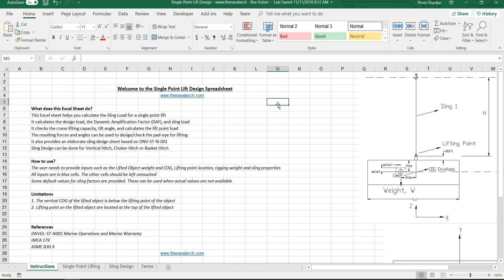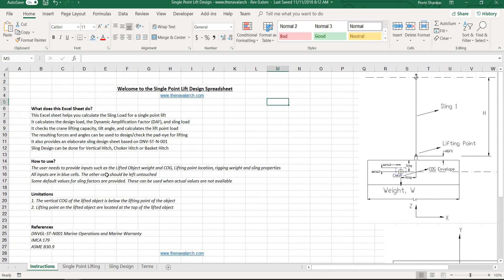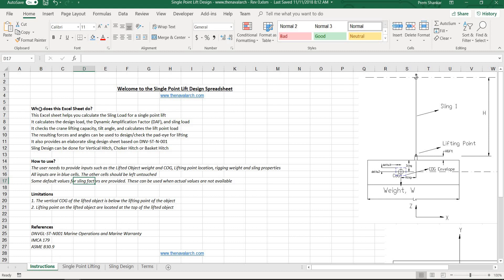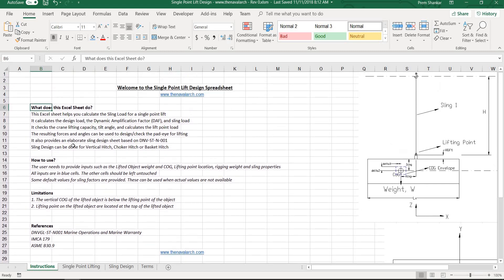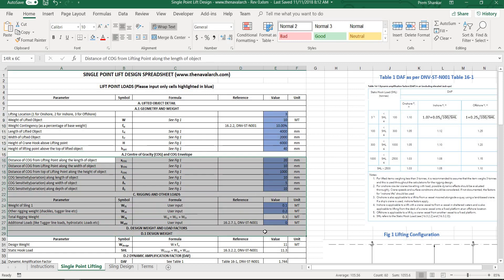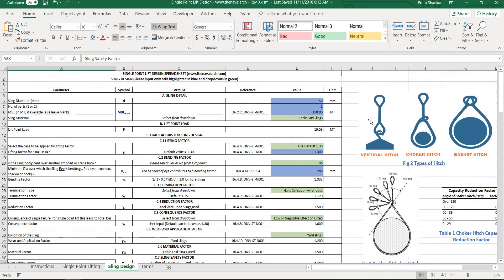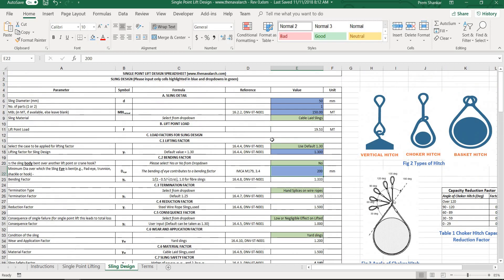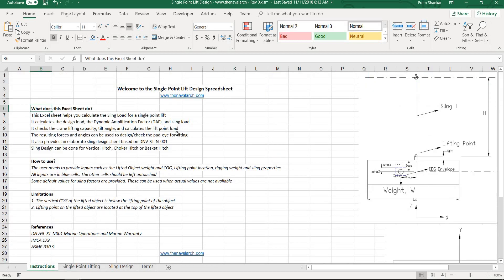Single Point Lift Spreadsheet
Single point lifts seem simple at the first look, but are they? What if the center of gravity of the cargo is not in line with the lifting point? How much tilt is expected in the cargo?

How will the type of hitch - vertical, choker or basket - affect the sling to be selected?

How to know if the lifting sling is adequate? How to take care of the dynamic load factor for lifting offshore?

Find answers to these questions with this product which can be used to determine the lifting point loads for a single point lift, and further design the sling by determining the MBL of the sling.

Type of sling can be Wire Rope, Cable Laid or Polyester.

It calculates the design load, the Dynamic Amplification Factor (DAF), and sling load
It checks the crane lifting capacity, tilt angle, and calculates the lift point load
The resulting forces and angles can be used to design/check the pad-eye for lifting
It also provides an elaborate sling design sheet based on DNV-ST-N-001 Marine Operations and Marine Warranty
Sling Design can be done for Vertical Hitch, Choker Hitch or Basket Hitch